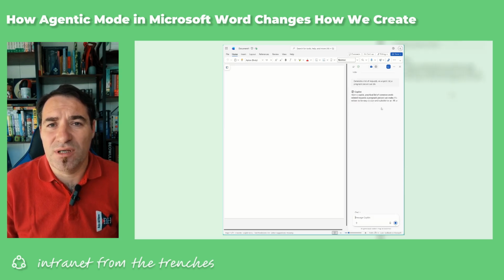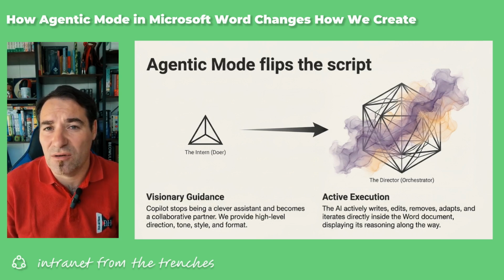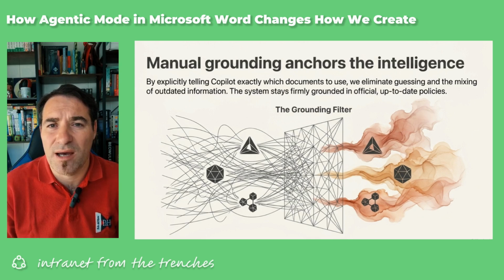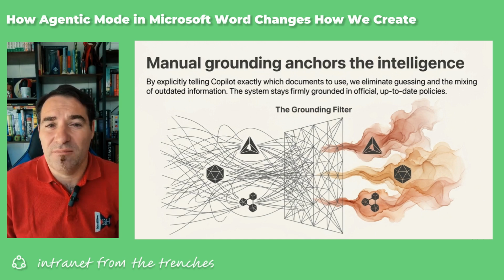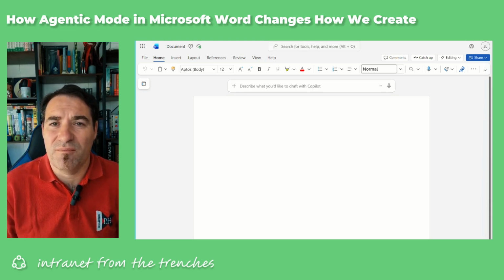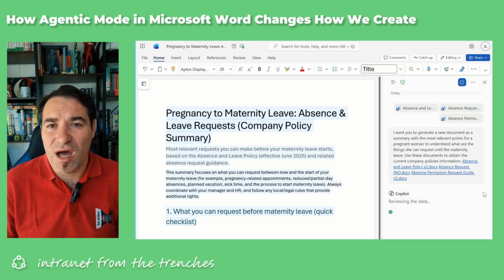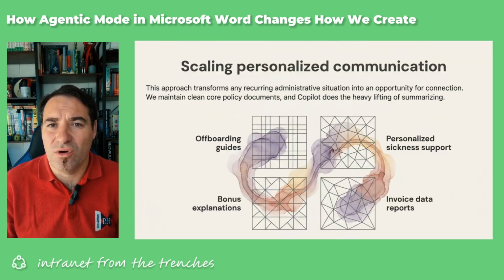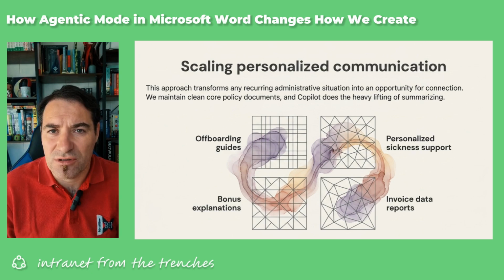Working with the Word Agent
How do we stop doing all the writing ourselves and start orchestrating clear, personal documents with AI?

In this video, I show you the real difference between Standard Copilot mode and the much more powerful Agentic Mode in Microsoft Word — and how combining it with manual grounding changes everything.

Most of us still open a blank Word document and feel like we’re back at school with a pencil and paper, doing all the heavy lifting. But what if you could give high-level instructions (tone, style, main ideas) and let Copilot act as your capable intern — actively writing, editing, and iterating while staying grounded in your official HR policies?

I walk you through a practical example: creating a warm, personalized summary for a pregnant employee so she clearly understands what she can request until maternity leave (medical appointments, flexible hours, time off…). You’ll see exactly how to point Copilot to the right documents (Absence and Leave Policy v2, FAQ, Permission Guide…) so it pulls accurate, up-to-date information and produces a supportive, human document in minutes.

This isn’t about replacing you — it’s about elevating your role from doer to orchestrator. Less repetitive work, more consistent and caring communication, and documents that make employees feel truly seen.

It’s another small, quiet step toward treating every employee as a customer and preparing our tools for the AI Native generation coming soon.

If you’re a Microsoft 365 admin, HR professional, or digital workplace lead tired of rewriting the same policy explanations, this video is for you.

💡 About Jaime López:

I’m a Microsoft 365 Architect and MVP dedicated to helping “boots on the ground” admins and C-suite leaders turn complex M365 tools into practical, real-world solutions — without the corporate hype.